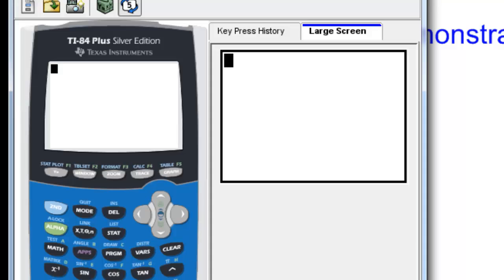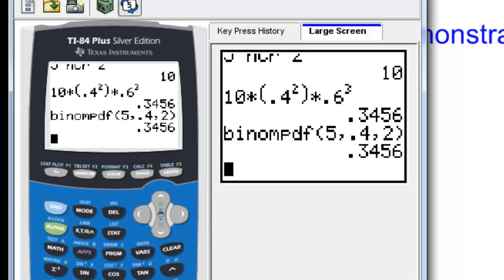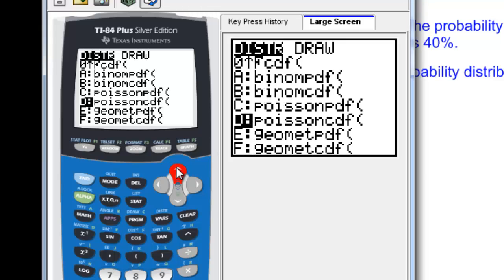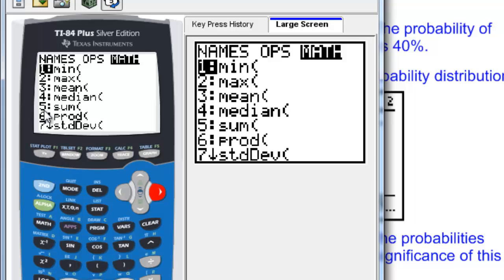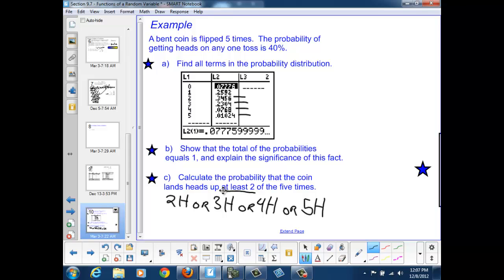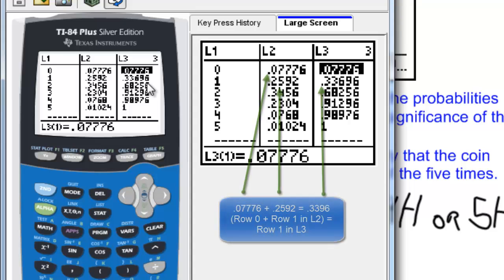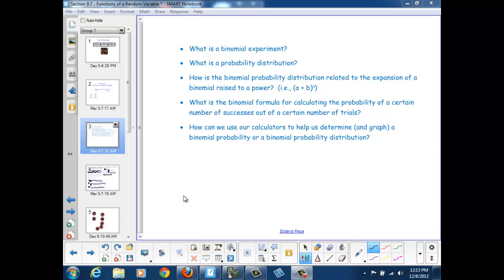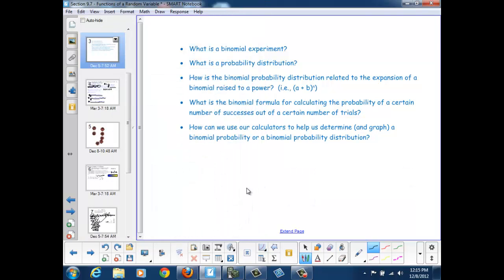Lesson 9-07 (Part II): Functions of a Random Variable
A technology demonstration for binomial experiments (commands and lists)